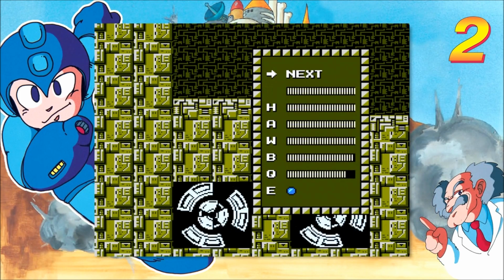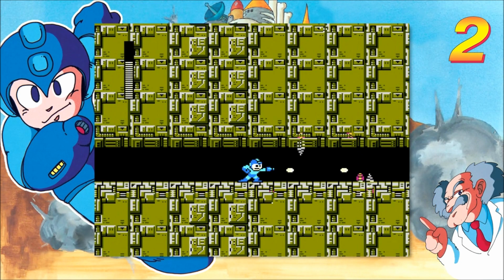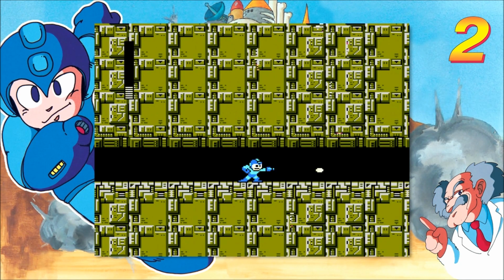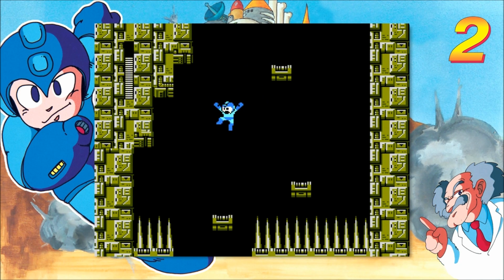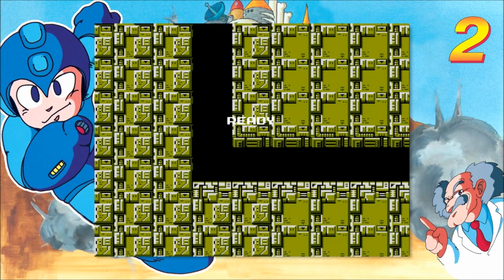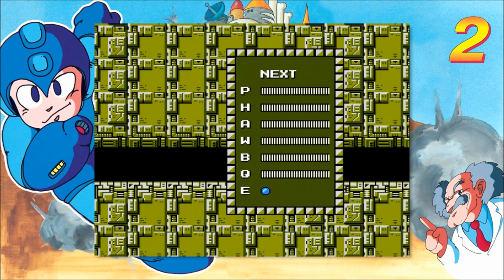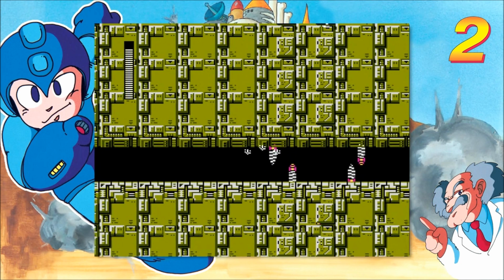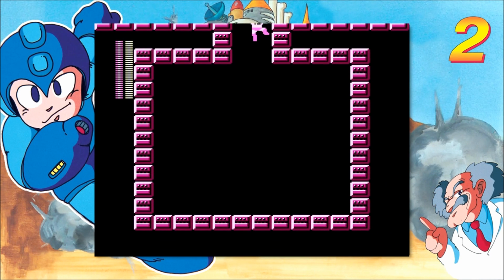Let's Play Mega Man 2 (PS4 Megaman Collection) Part 10: Dr. Wily Stage 2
I made this look tougher than it really is.  I also learned too late that man is a feeling creature...I mean, that E Tanks never appear as random drops, despite what I say during this video.